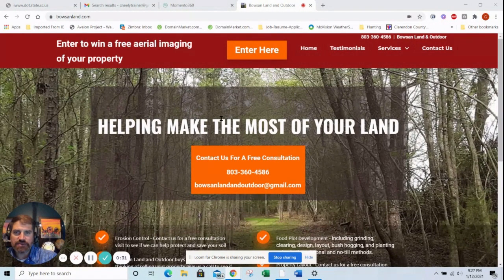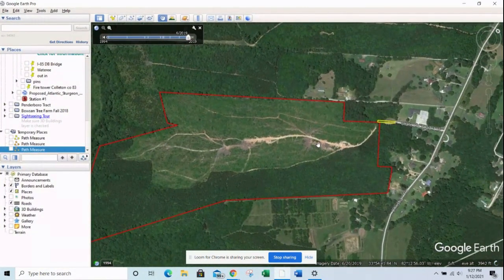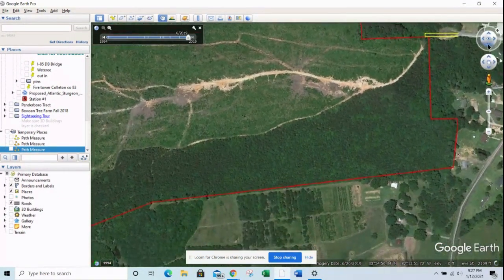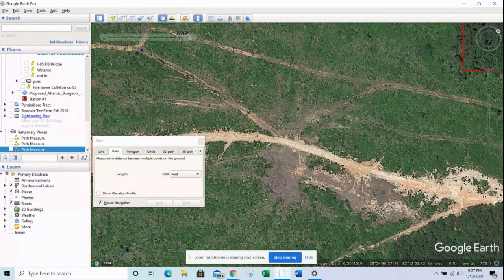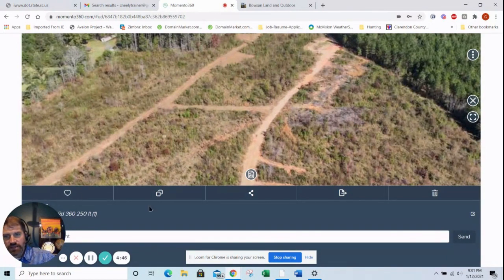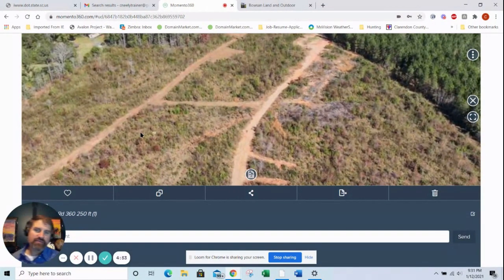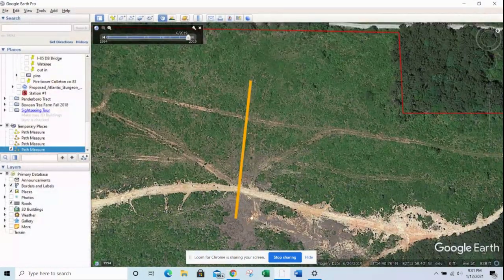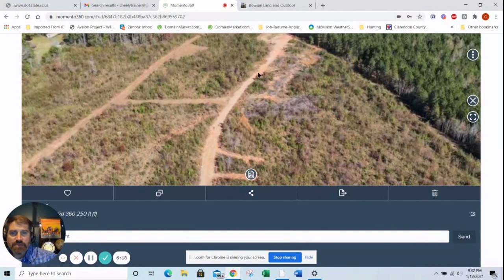Using Historical Aerial Images to find easier to make trails/paths to make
How to use historical aerial imagery on google earth to find areas where trails and paths may be easier to clear out using just a mulching head grinder, bush hog, or possibly by hand clearing.